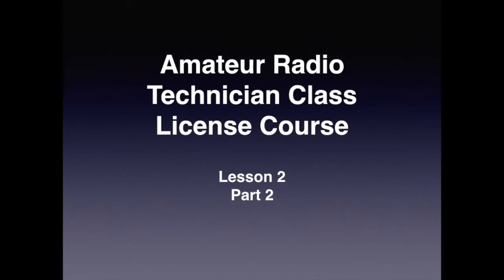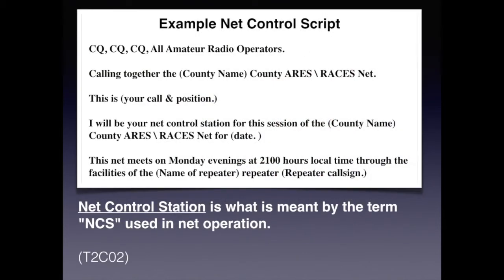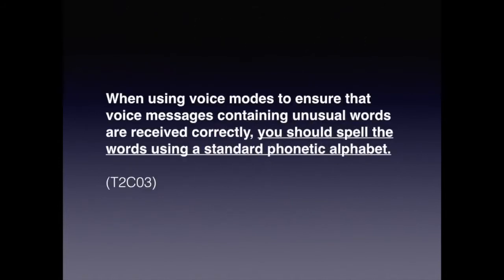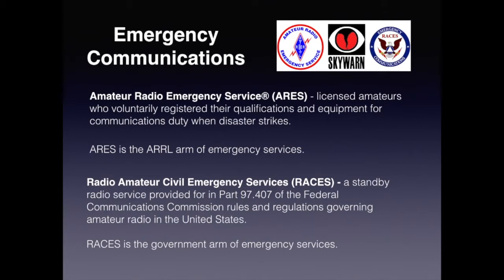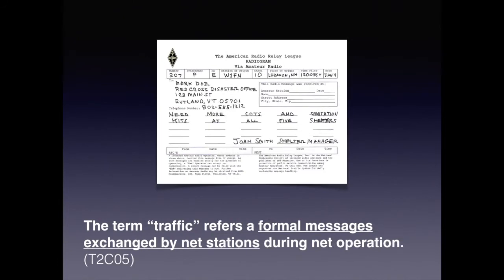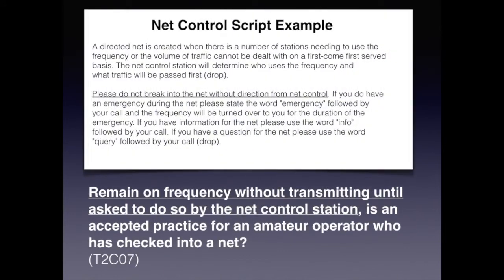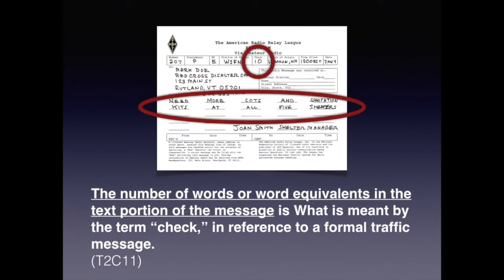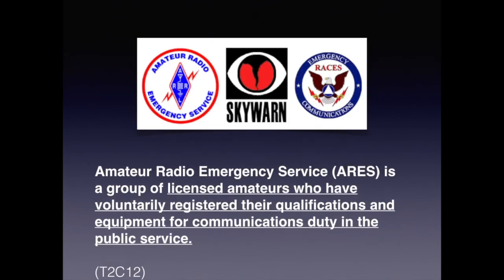Tech 2018 lesson2 part2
Amateur Radio Public Service